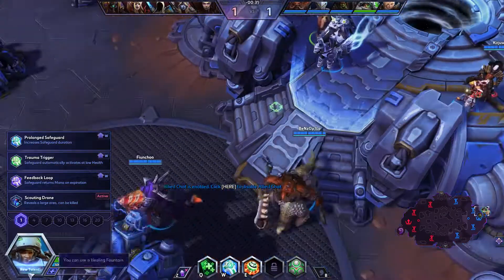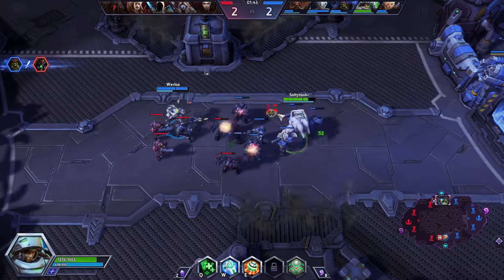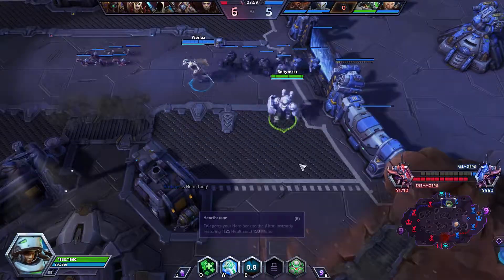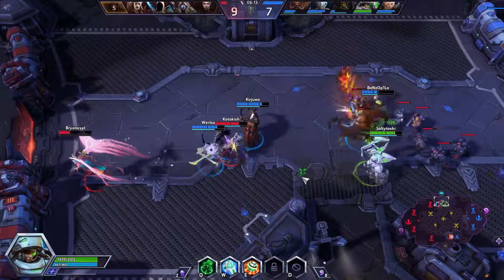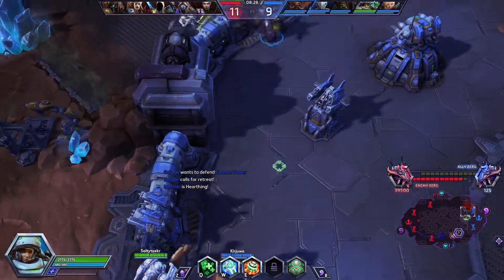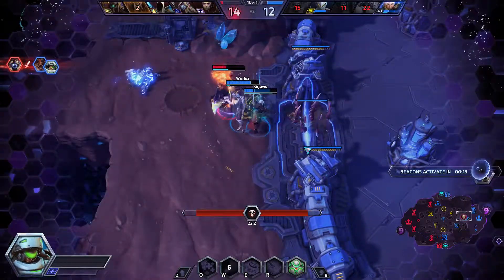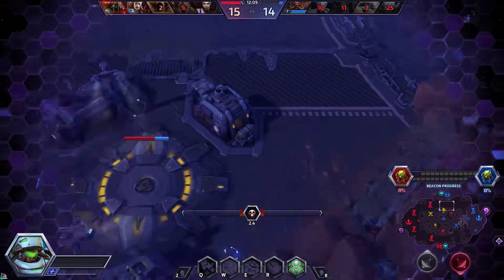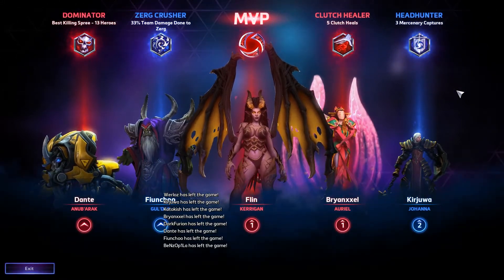Let's play Heroes of the Storm 2.0 - Episode 1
This is the new Heroes of the Storm 2.0 Join me as we exprore the moba culture in Blizzard's own moba game.

You can get Heroes of the Storm for free from the Battle net.